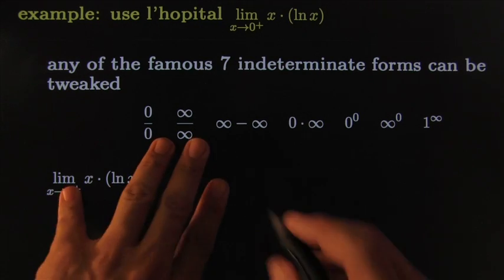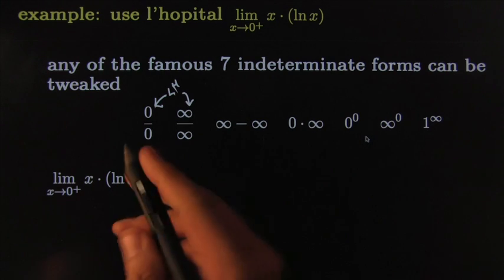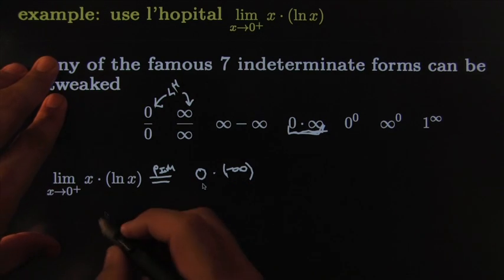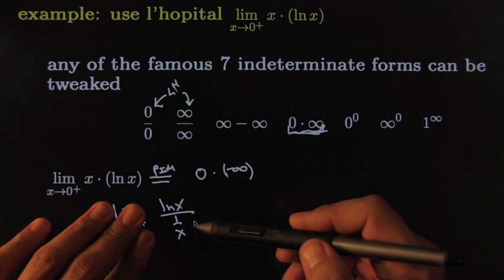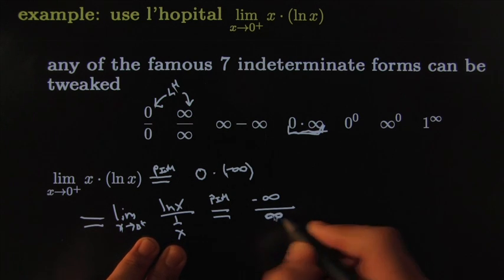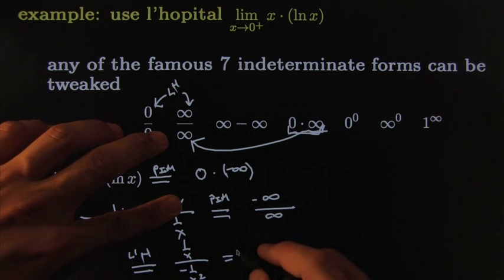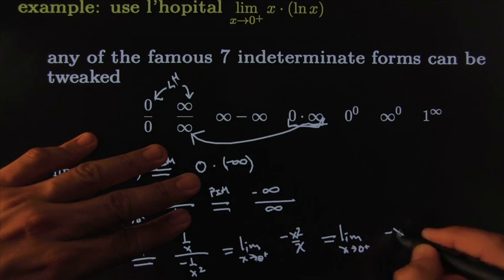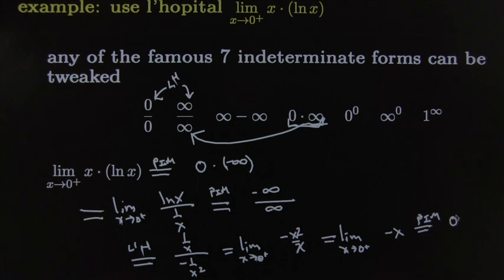limit of x lnx as x goes to 0 l'hopital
This video is about limit of x lnx  as x goes to 0 l'hopital